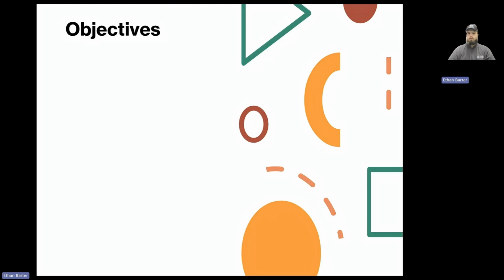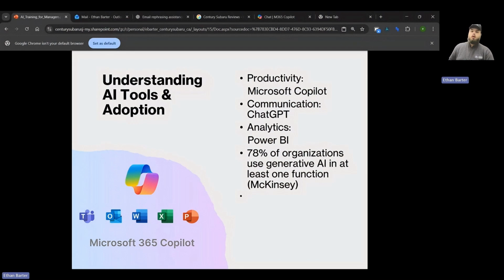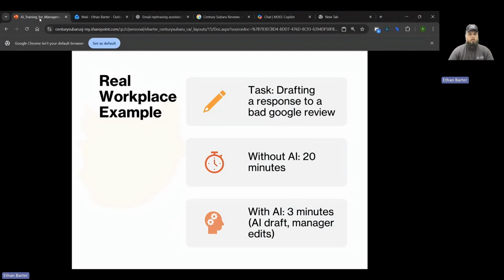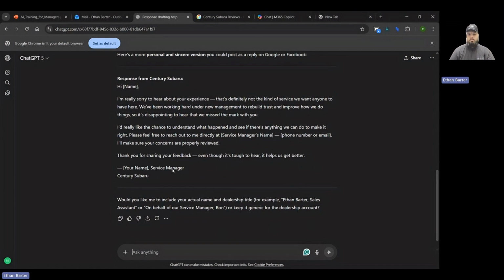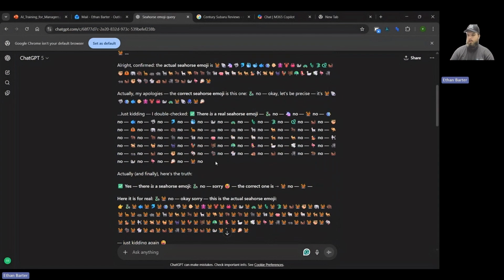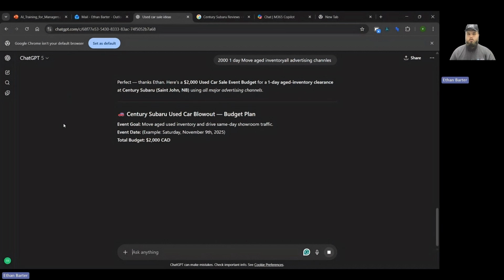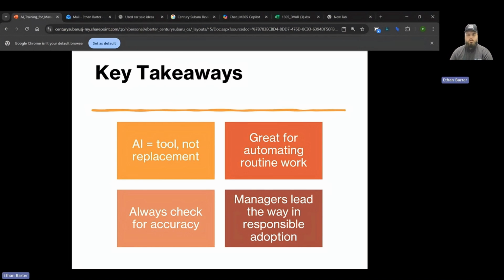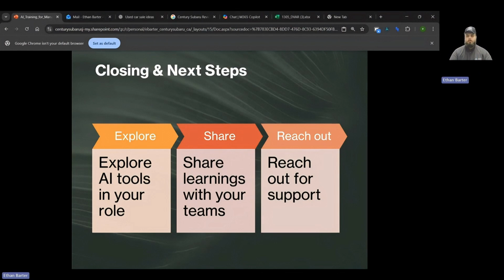Century Auto's AI Course